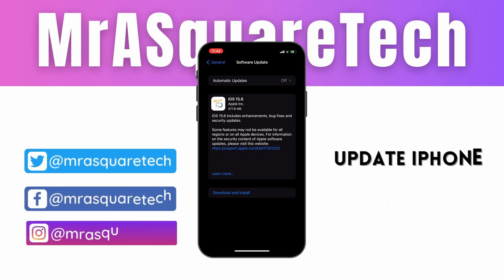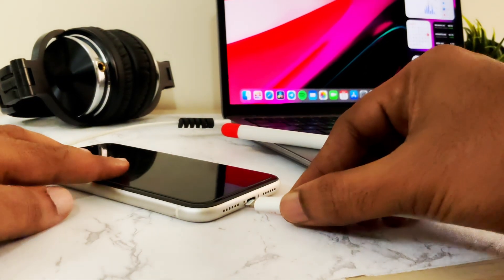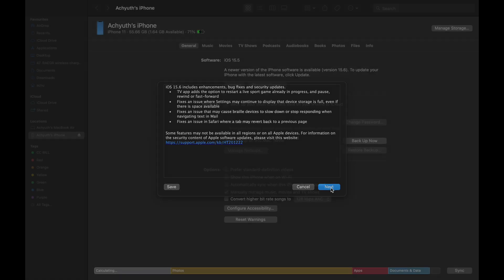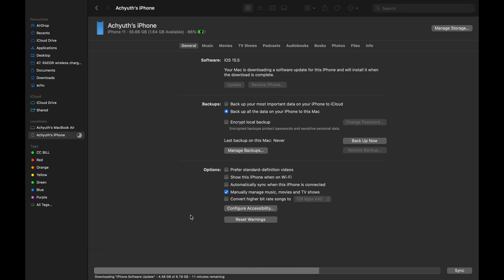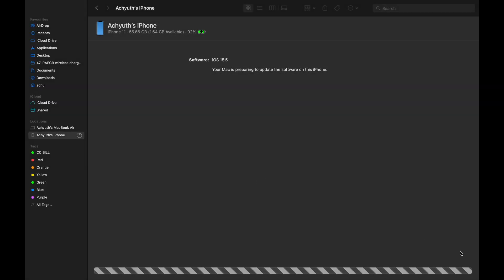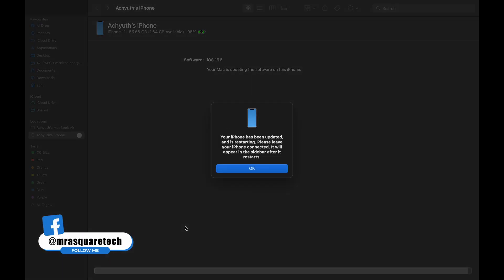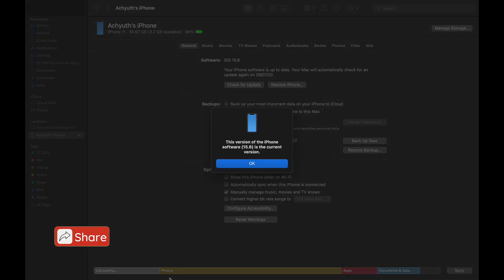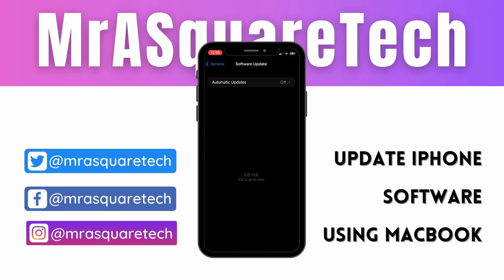How to Update iPhone | Update iPhone, iPad when not enough storage with Mac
Hi There.!!! In this video, I will show you How to update iPhone to the latest iOS using a MacBook when there is not enough space on the iPhone to update it.

In this video, I demonstrated, How to update iPhone to the latest software using a MacBook. I'm using a M1 MacBook for this process. You can use any MacBook or iMac. You need to connect the iPhone to the MacBook and select it from the menu on the left. You'll see the iPhone information on the right. Now all you need to do is, click on 'Update' on the MacBook to update the iPhone software. Do not disconnect the cable until the update of the iPhone using the Mac is completed. This process is very useful when there is not enough space on the iPhone to install the update. Follow the process in the video, step by step, and let Me know if you get any queries during the process. Happy Watching.

or